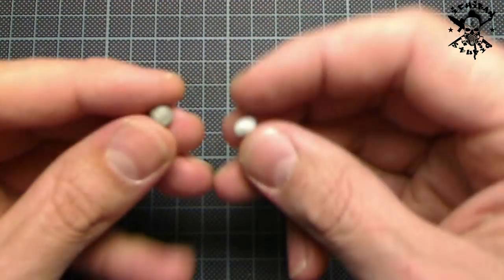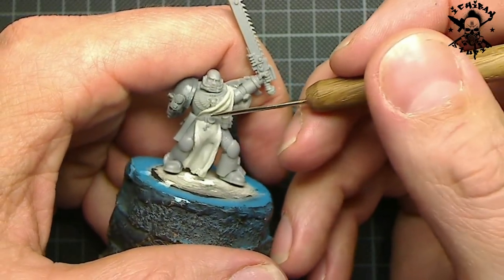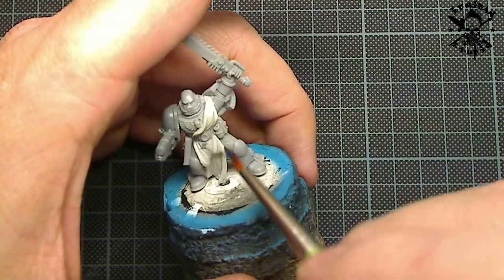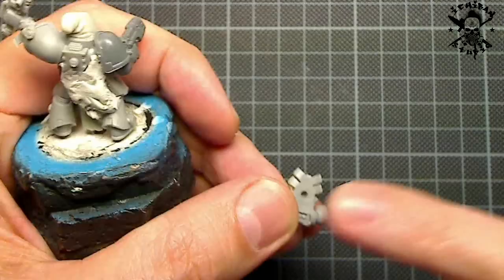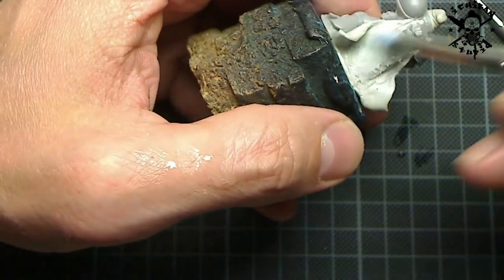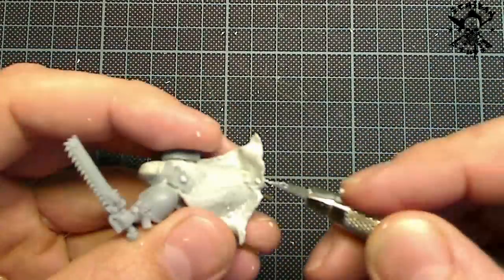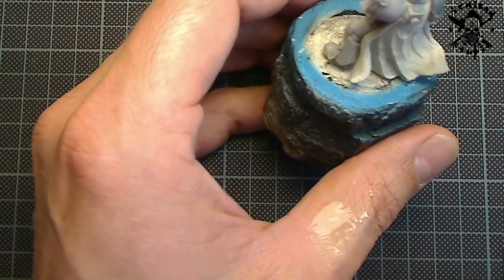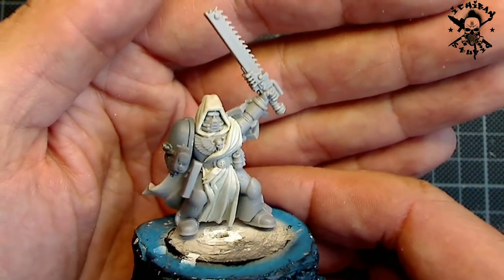How to sculpt Cloaks, Robes and Purity Seals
Hey guys heres a nice tutorial that Dennis made on how to sculpt cloaks, robes and a little extra purity seals! Hope you will enjoy!

Video was uploaded yesterday but had some problems with it so here it is finaly hopefully with no problems

Be sure to check out our indiegogo campaign for our upcoming miniature and gaming accessories line
The Wonderful new intro was made by Lester from AwesomePaintJobs